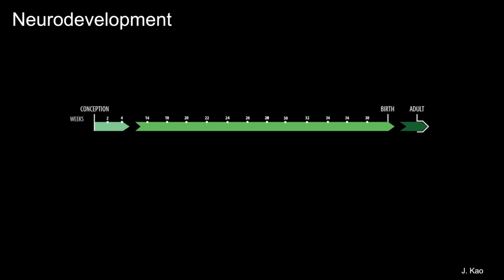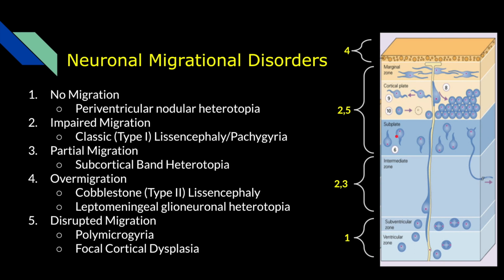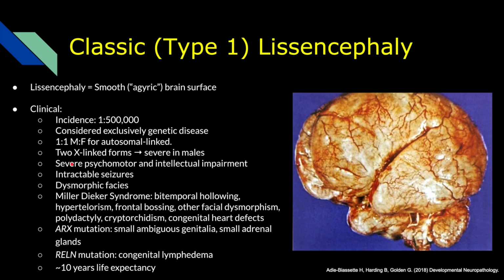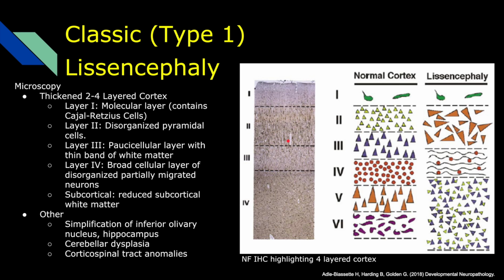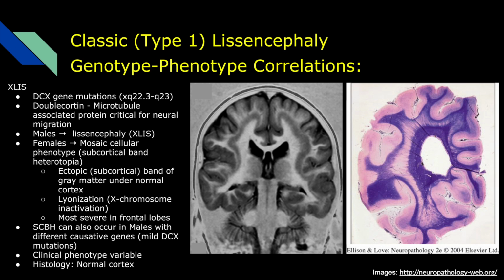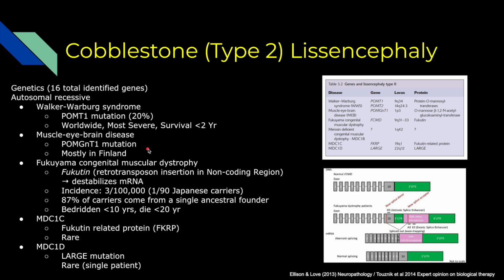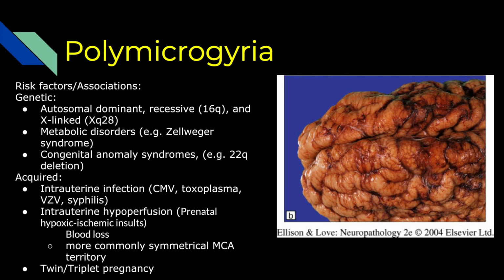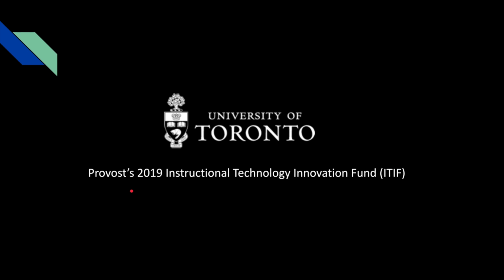Neuronal Migration Disorders: Embryology and Pathology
In this episode we review the molecular machinery and mechanisms that orchestrate neuronal migration during early fetal life. We then use this foundational knowledge to understand the mechanisms and neuropathological findings seen in a spectrum of neurodevelopmental disorders collectively referred to as neuronal migration disorders.